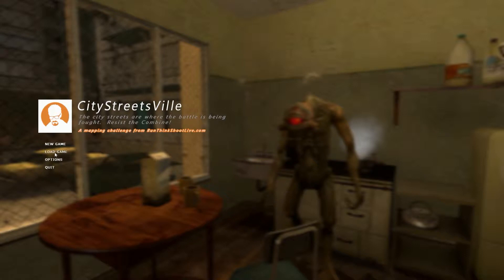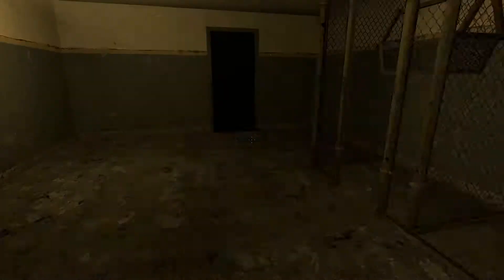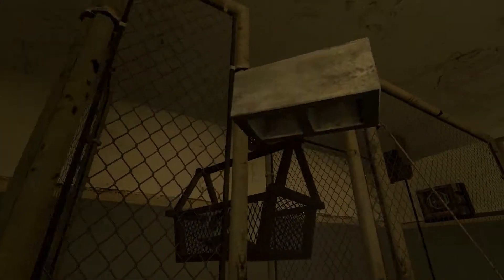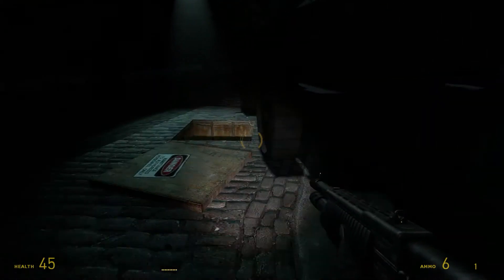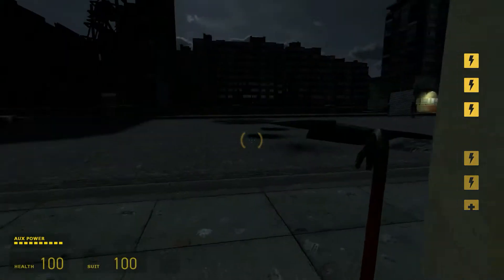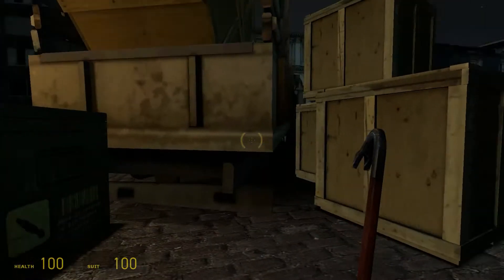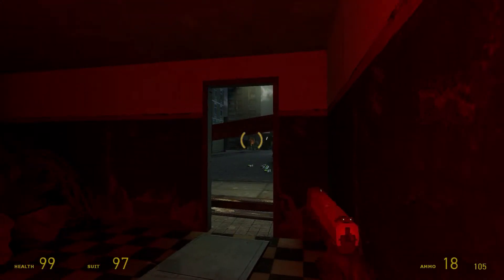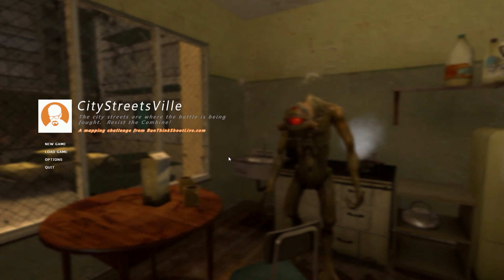CityStreetsVille - Entry04 - Eye on the City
The streets battle in Episode One were fantastic.

This mod contains 9 maps where mappers have created situations based around the idea of City Streets.

Don’t expect simple full-on fire fights though.

You might have to “think” you way out of a few situations.